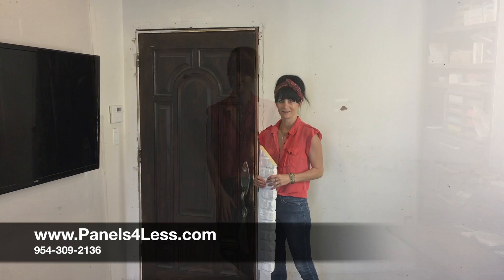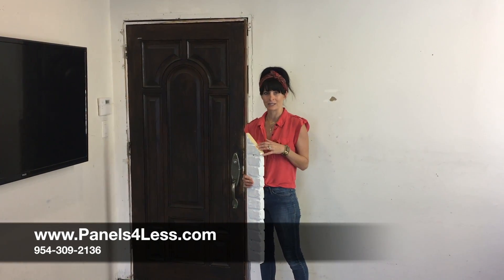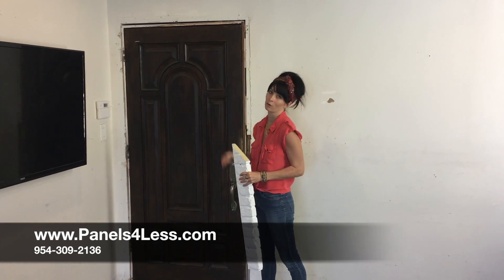How to Install Chicago Brick Wall Panels DIY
How to install Chicago brick wall panels - do it yourself! Easy step by step process for your interior design goals!

Materials used:
- Buy Faux Stone Item #173 Snowflake Chicago Brick (33''x48''x1'')
- Buy Faux Stone Item 256C Snowflake Chicago Brick Window and Door Trim (31.5''x4.25''x1.75'')
- Buy Faux Stone Item #3004 White Alex Caulking

Tools needed:
- Measuring tape
- Chop saw or table saw
- Jigsaw
- Drill
- Screws

We manufacturer a lightweight, Easy to install polyurethane wall panel that looks just like real wood! We are proud to say all our products ARE MADE IN THE USA.